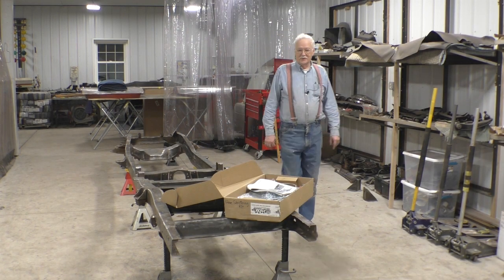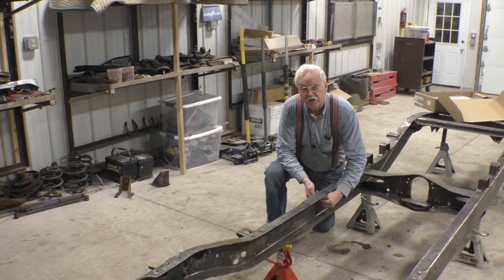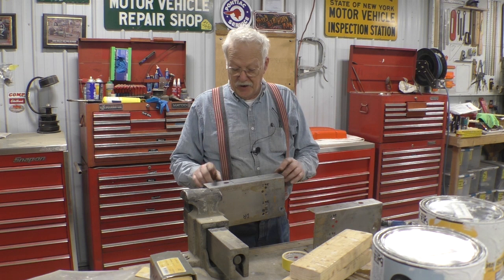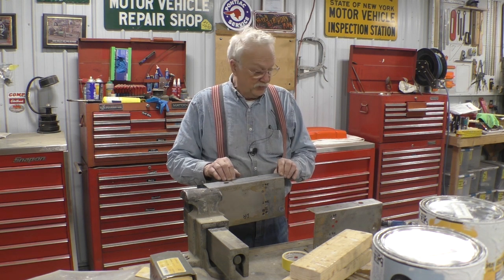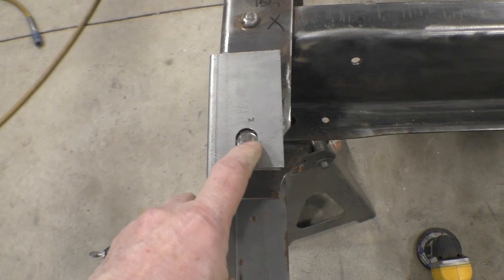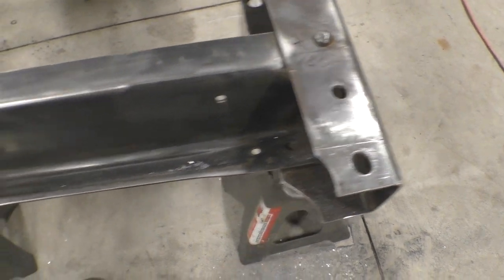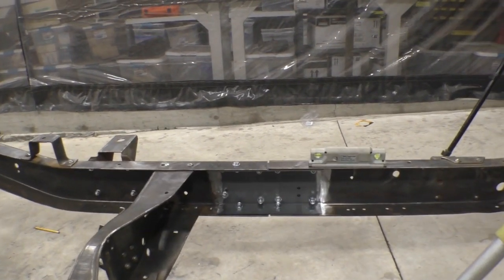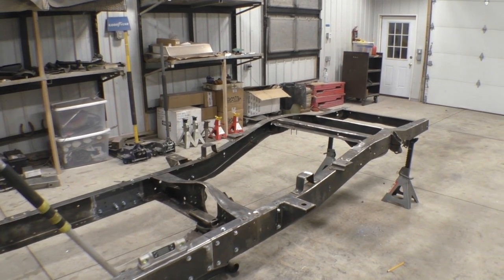1964 C10 Pickup Update Frame Shortening (Brothers Kit)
In this video I go through all the steps to shorten the 1964 C10 LongBed frame into a ShortBed frame